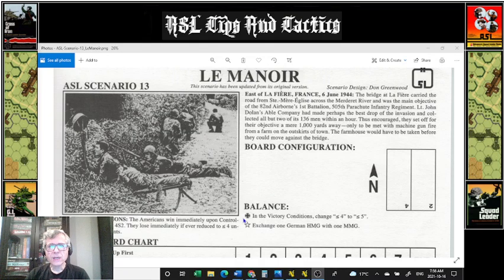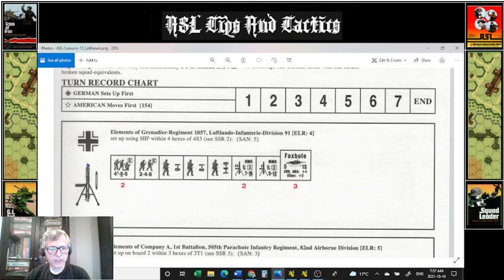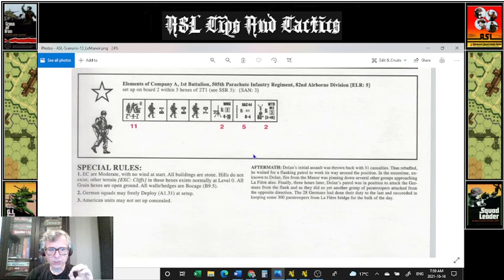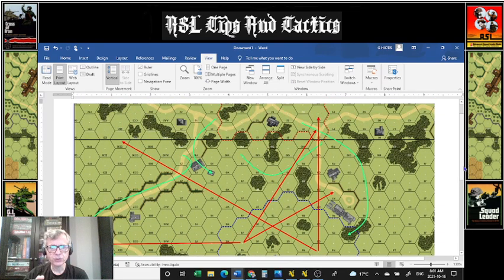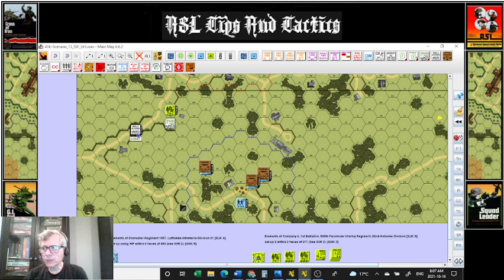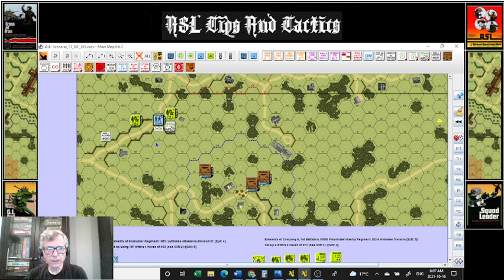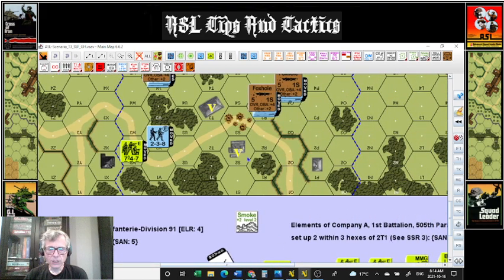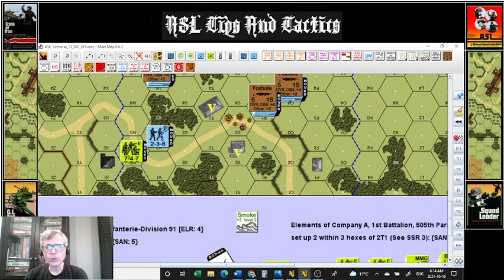Advanced Squad Leader: Scenario 13 "Le Manoir" Tips & Tactics; plus a confidential poll!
0:00 Scenario Introduction

3:49 Develop your tactical plan (Word Document)

6:23 Changing SSR terrain in VASL

10:05 Bocage B9.5

12:00 ROF A9.21 Field of Fire / Fire lanes A9.22

14:50 Spotters & Mortars C9.3

15:54 Smoke vs. WP A24.3

16:46 Burn your victory away? A26.16 “Control Forfeiture”

17:25 HOB A15 or the “Lazarus rule”

18:28 Bocage & videos (German’s ambush Americans)

19:27 Confidential poll – change of underwear